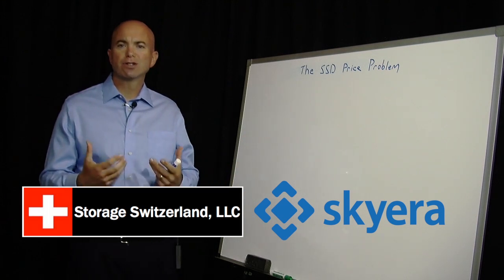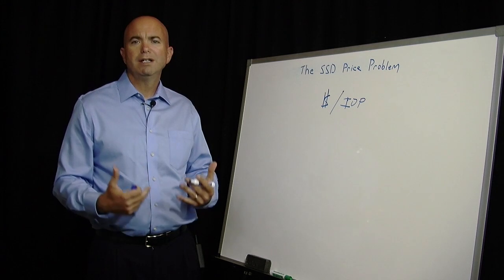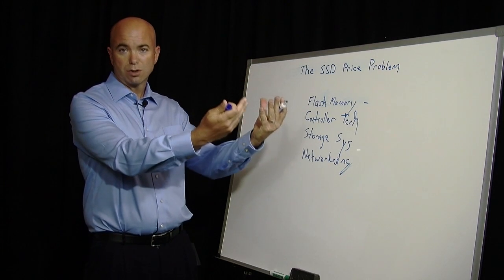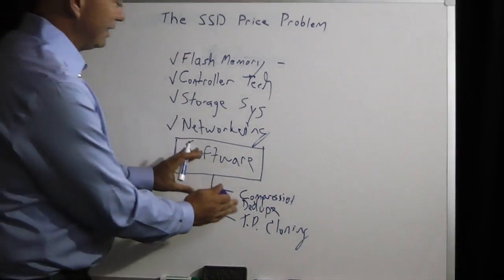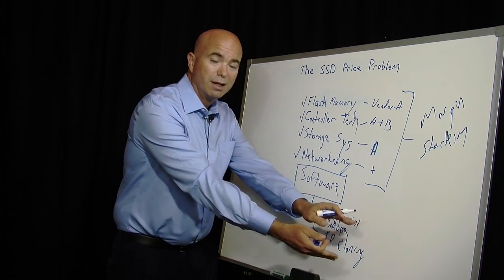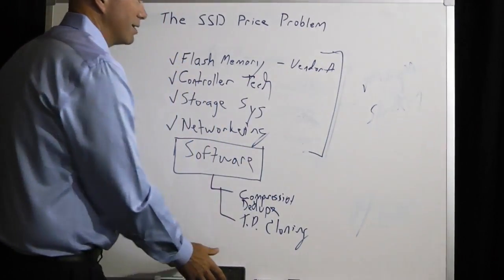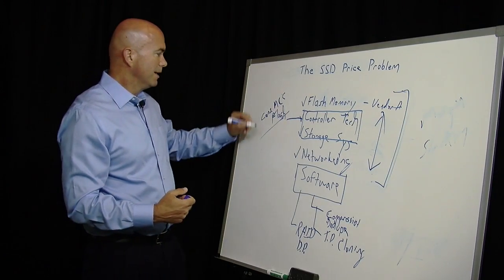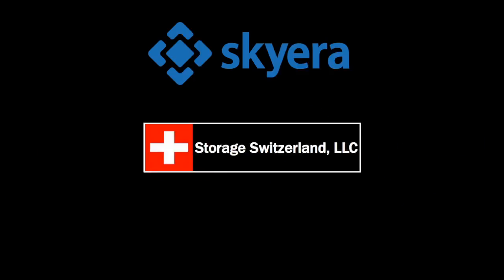Overcoming The SSD Price Problem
If data centers had the choice they would choose solid state for 100% of their primary storage needs. The technology is power- and space-efficient and of course, brings unprecedented performance to today's demanding applications and workloads. In this video we discuss how flash systems will need to achieve true price parity with HDDs to make the all solid state choice easy for the data center.

This price parity will have to come from tighter integration and innovation up and down the technology stack. The more of the stack that the flash system vendor owns the faster they will be able to bring price parity to the data center.